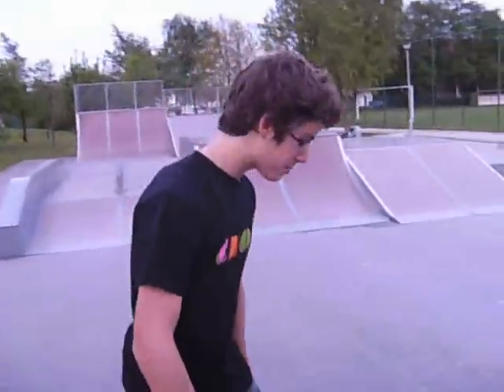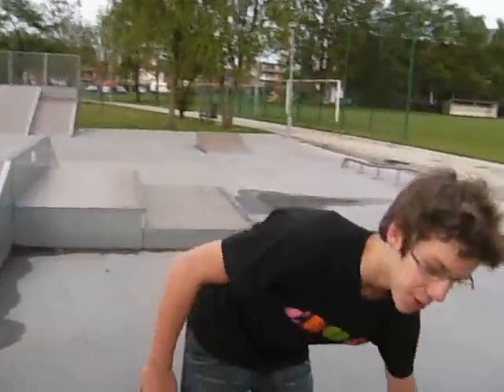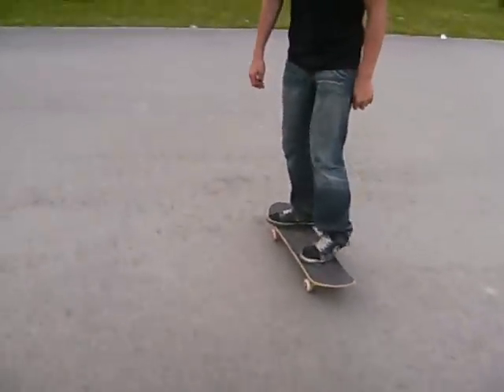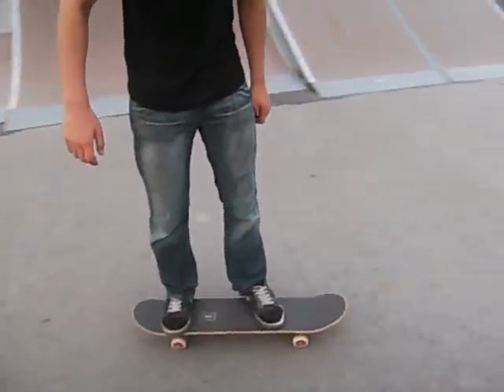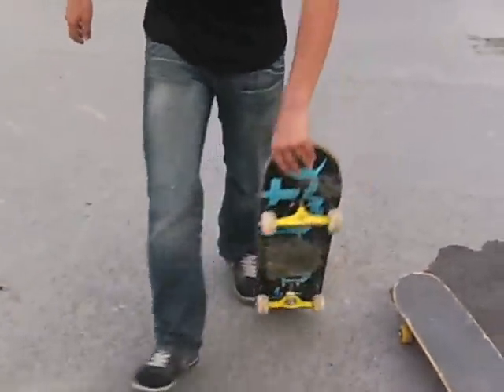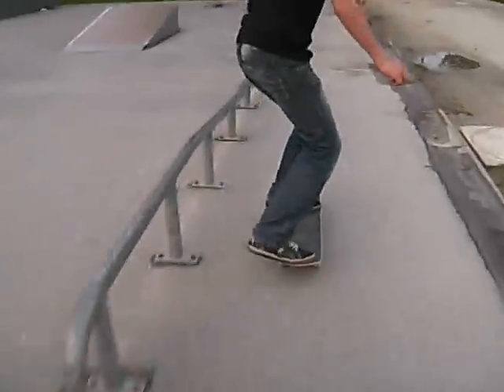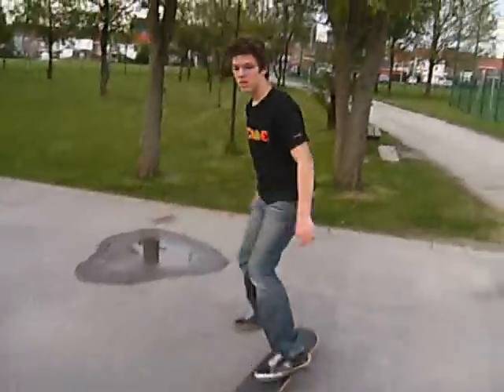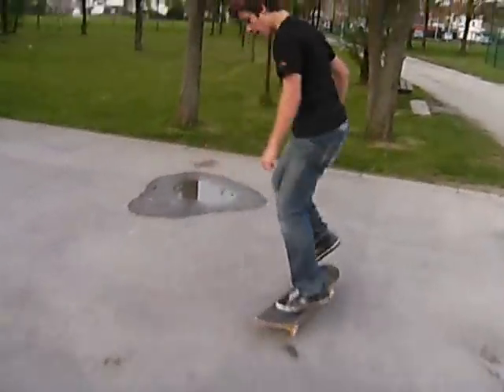Jimmy's Trick Tips: pop shove-it & boardslide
Maarten Mertens legt je uit hoe je een pop shove-it en boardslide moet uitvoeren op een skateboard.